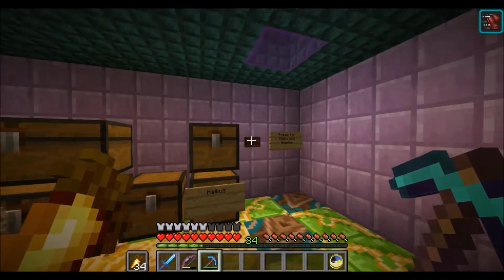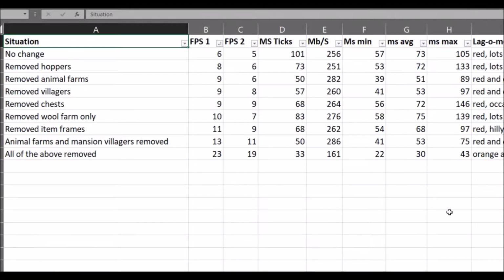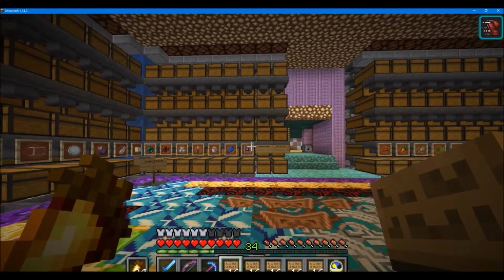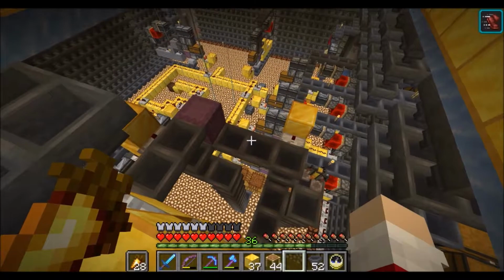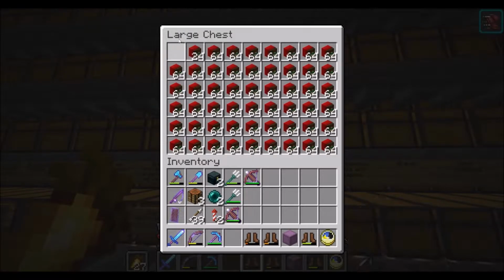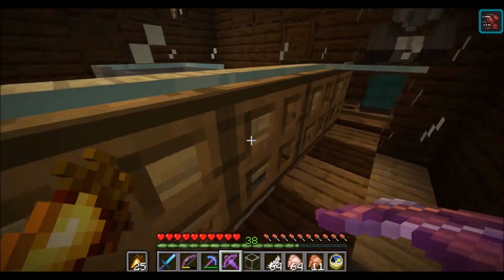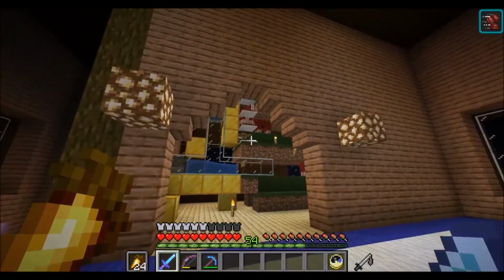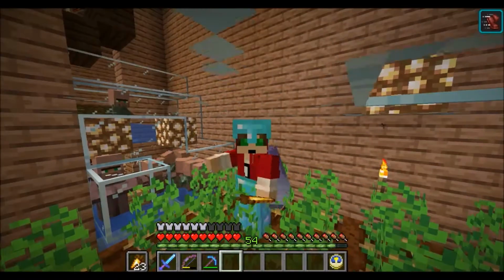Javamonk's Minecraft Survival Series - Episode 94 - Lag Removal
In this episode, I get rid of a majority of the lag in the Mansion. At long last, the area is playable again!

See previews of upcoming videos on Twitter!

Livestreams are on Mixer!